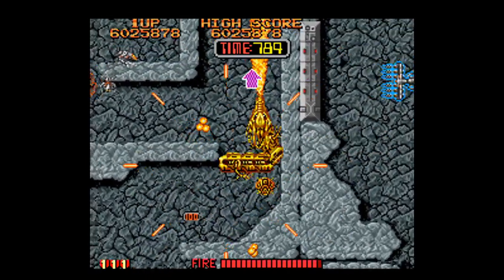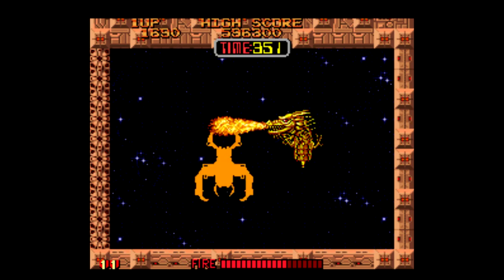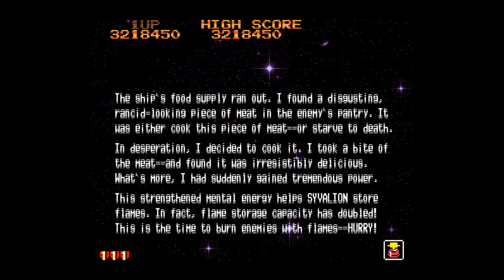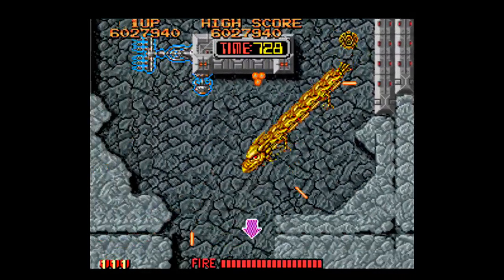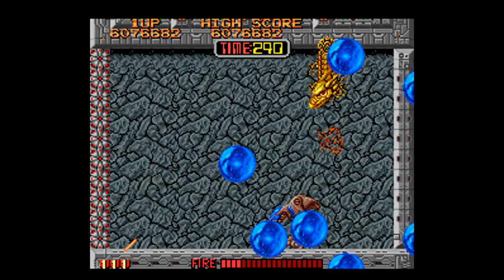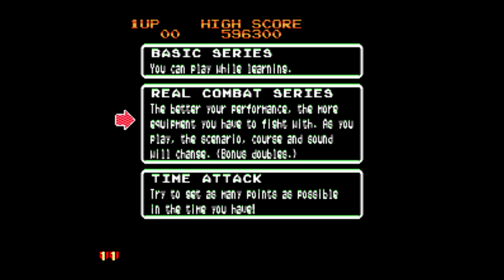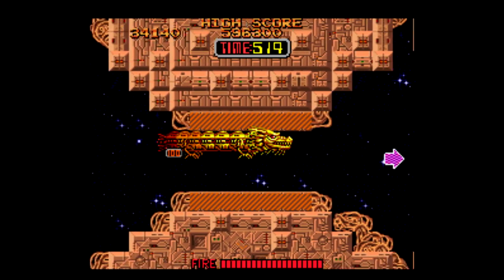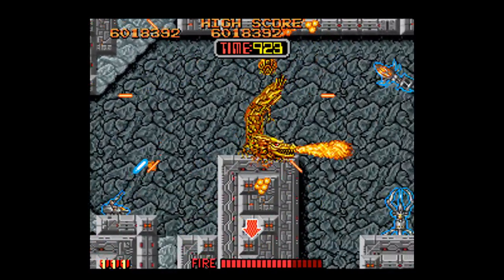Is Syvalion [SNES] Worth Playing Today? - SNESdrunk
This game never made it to North America, staying in Japan and in PAL regions...